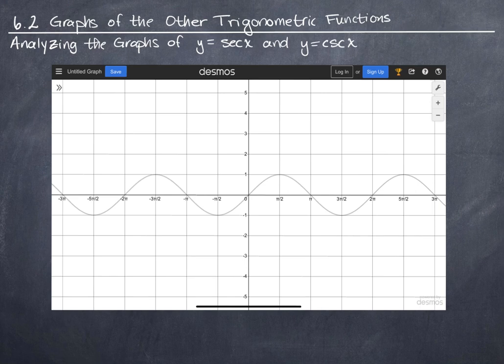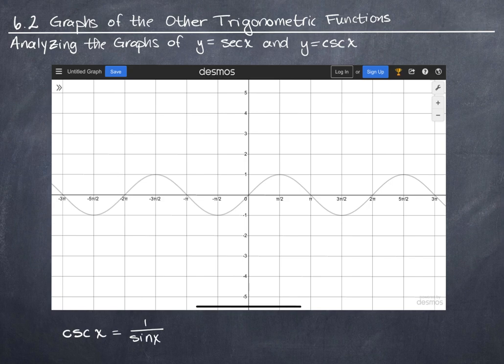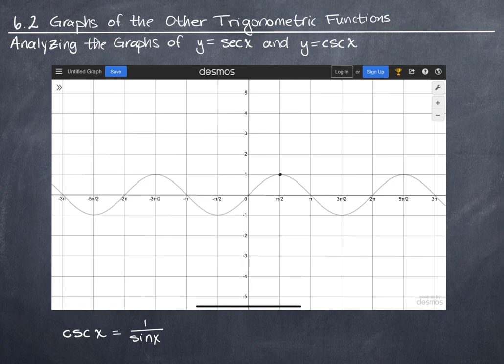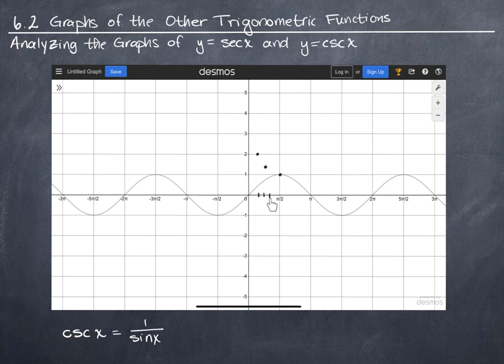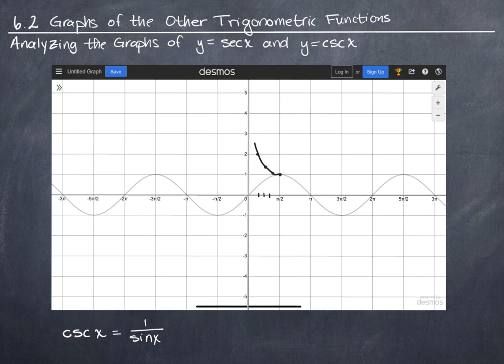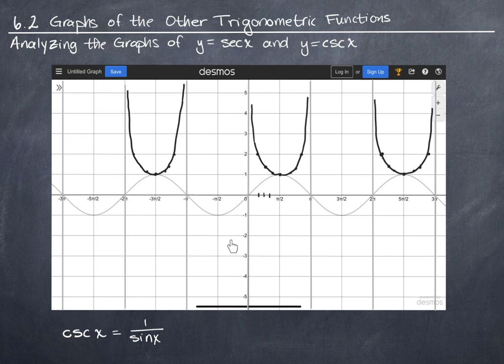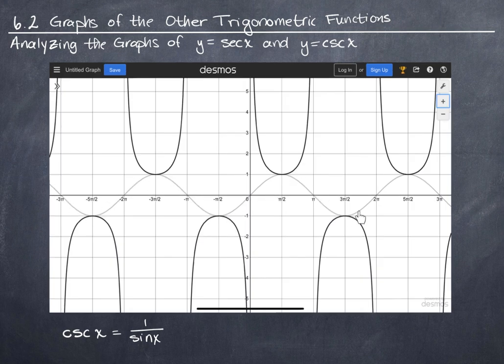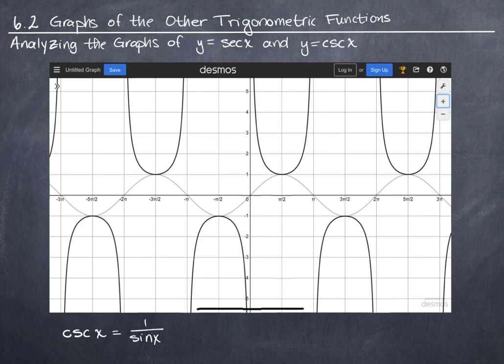142-Analyzing the Graphs of y=sec(x) and y=csc(x)